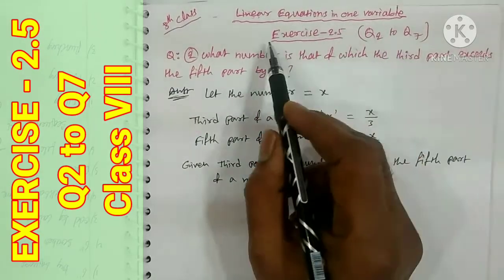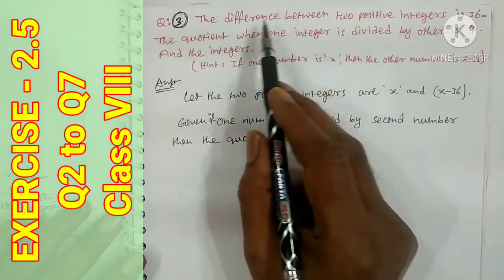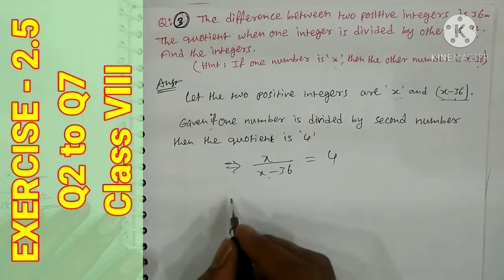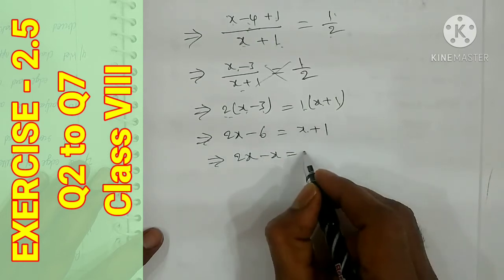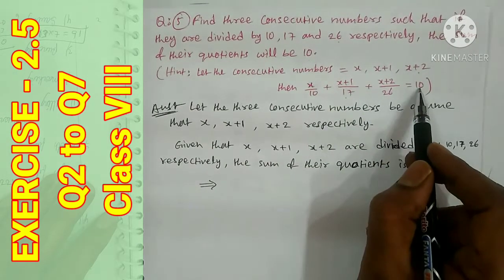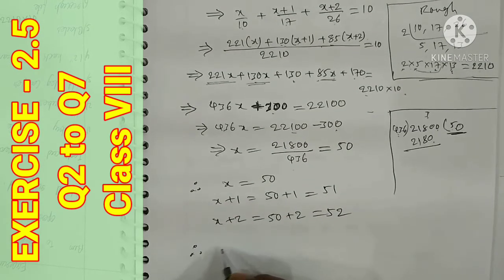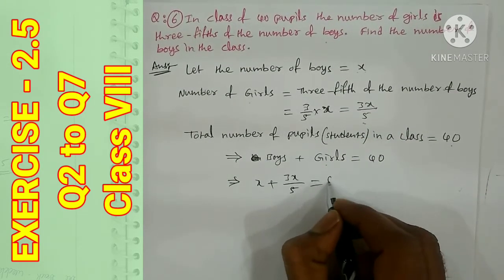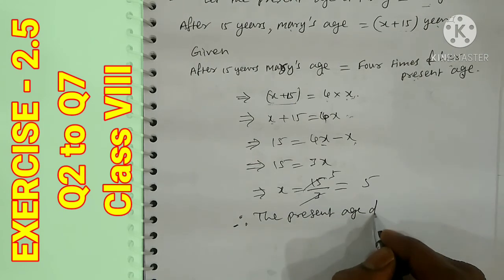8th class maths | Chapter 2 | Linear Equations in One Variable Exercise 2.5 in telugu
Linear Equations in One Variable | Exercise - 2.5 | Q2 , Q3 , Q4 , Q5 , Q6 , Q7 | Class 8